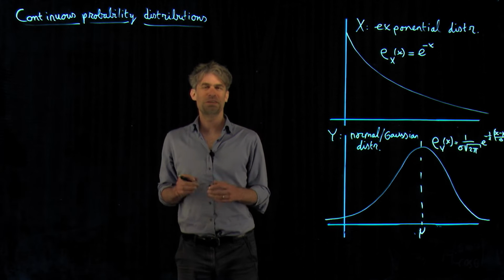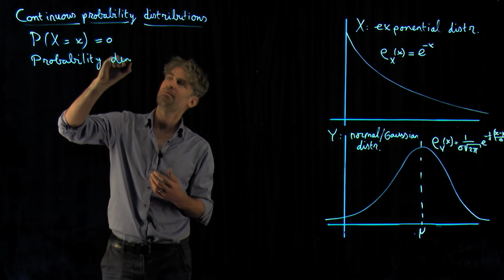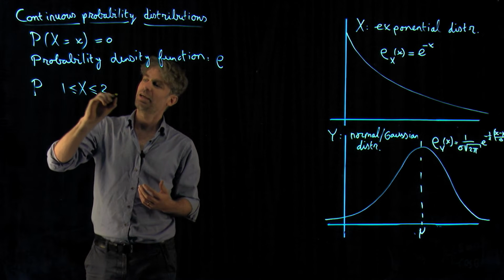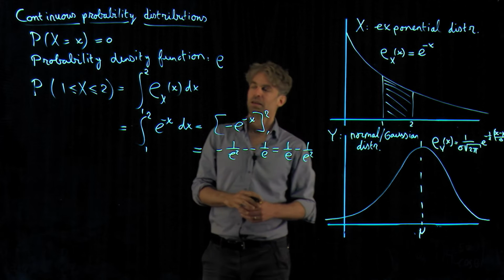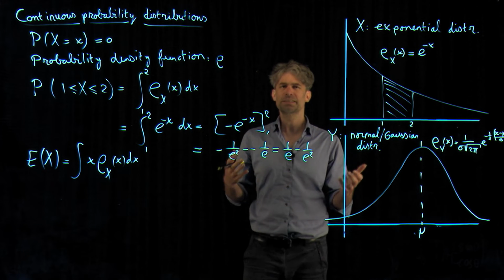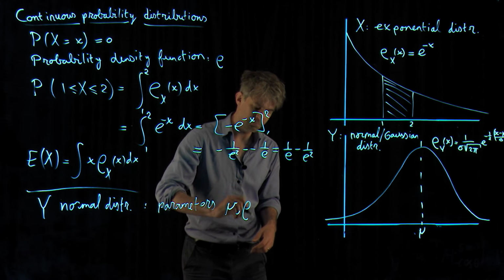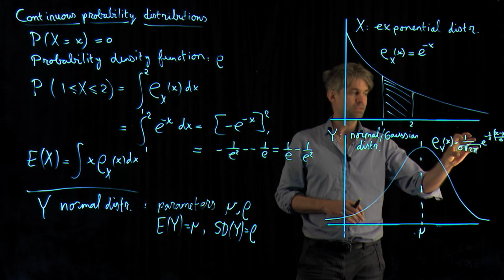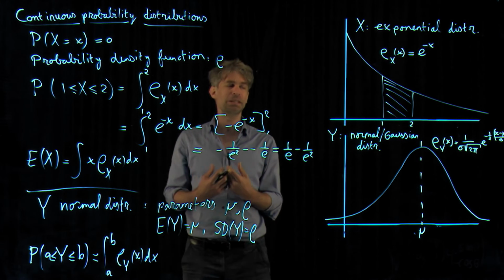Continuous Probability Distributions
In this video for the course Math and Statistics for Information and Computing Sciences, Rogier Bos explains Continuous Probability Distributions.